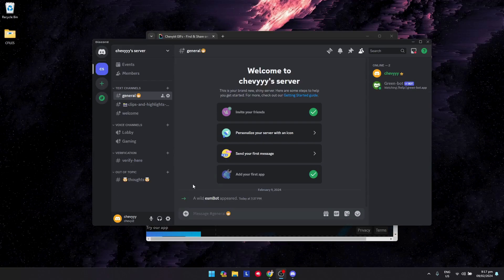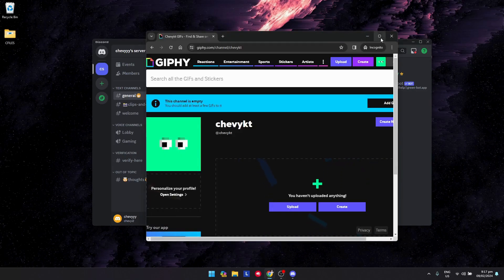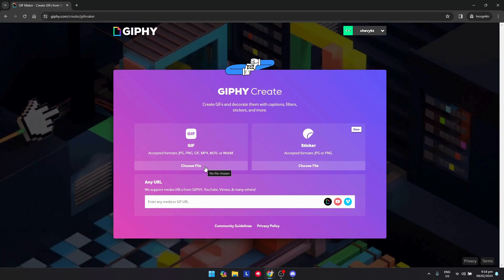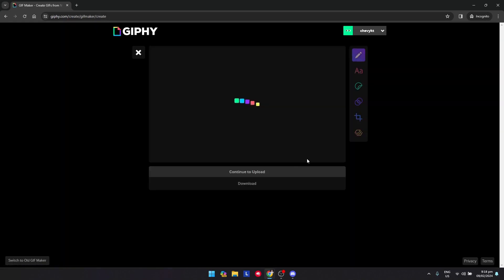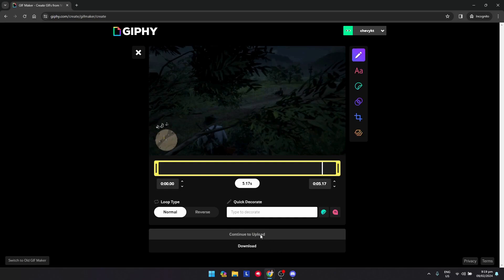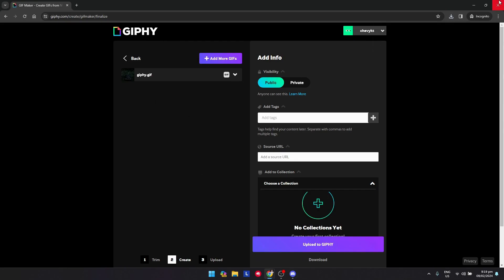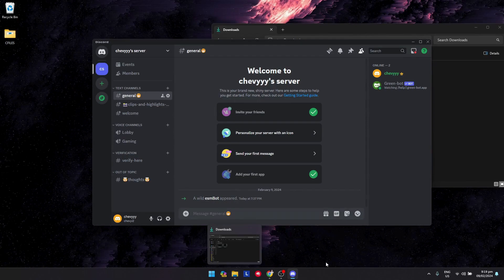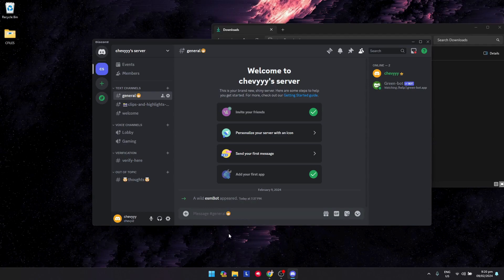How to Create a GIF | Discord Tutorial (2025)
In this video I show you how to make a GIF on Discord in 2024. I show you everything that you need to learn about this software.

Chapters:
00:00:00 - Introduction
00:00:19 - Creating an Account
00:00:35 - Creating Videos from URLs
00:00:50 - Converting a Video to a GIF
00:01:11 - Adding Text to the GIF
00:01:31 - Adding Tags and Source URL
00:02:06 - Sending Large GIF Files on Discord
00:02:27 - Uploading a GIF on Discord